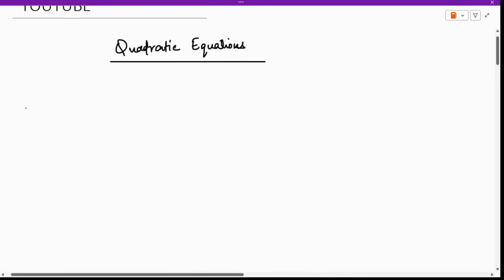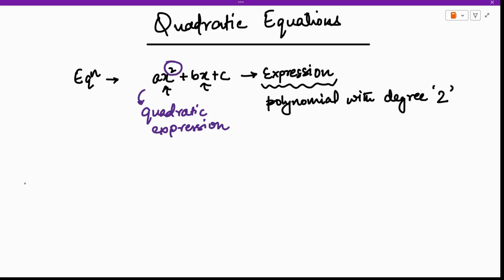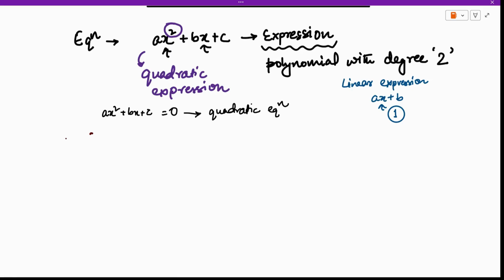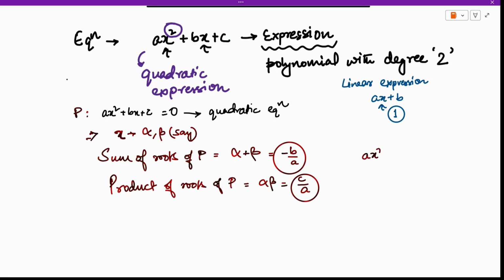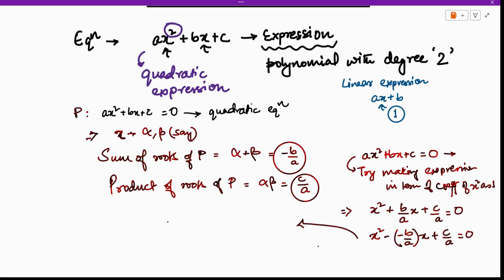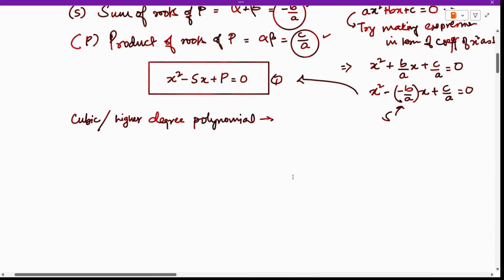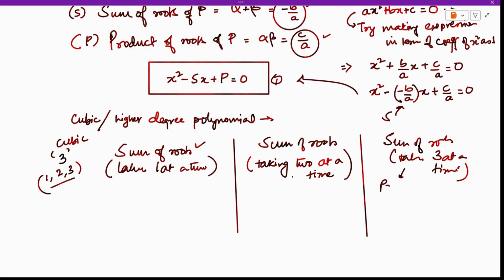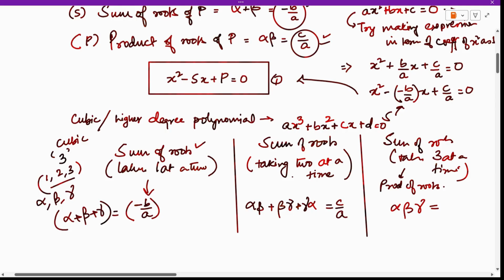Don't Fear Quadratic Equations! Here's How They Work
In this video, we break down the fundamental concepts of Quadratic Equations basics step-by-step! Learn the difference between linear and quadratic expressions, understand degree 2 polynomials, and master the shortcuts for finding the sum and product of roots.